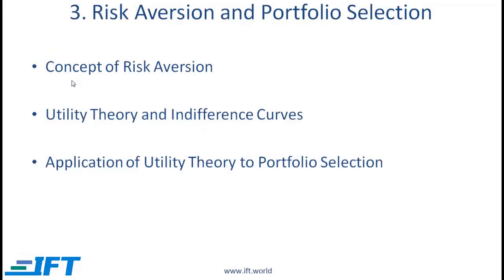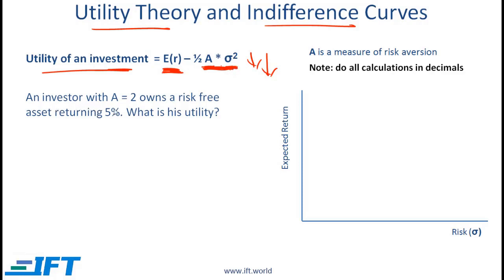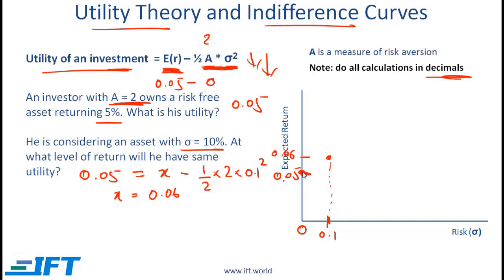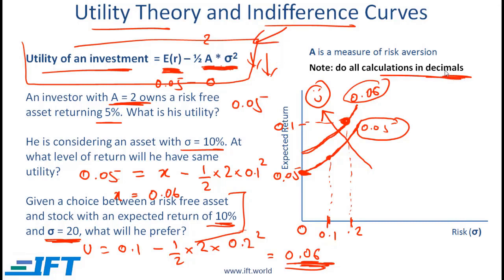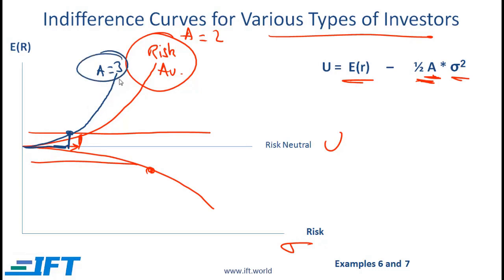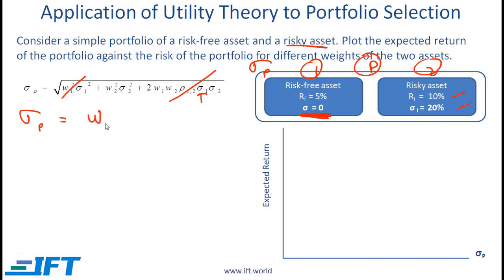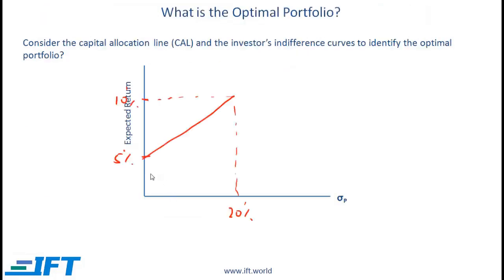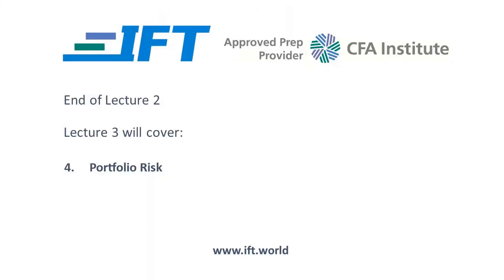TOBF lecture 3 Extra Class , November 5,2023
Part 3.mp4